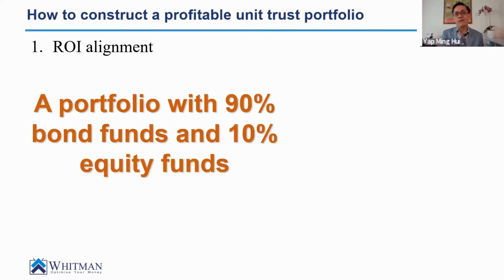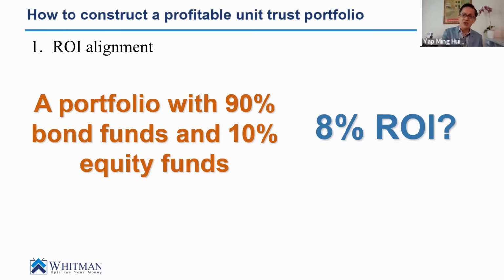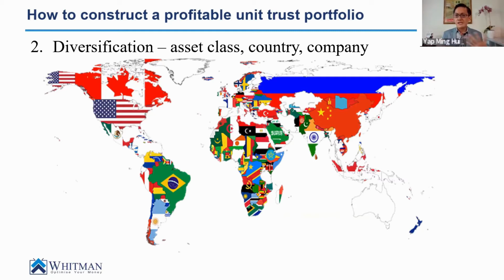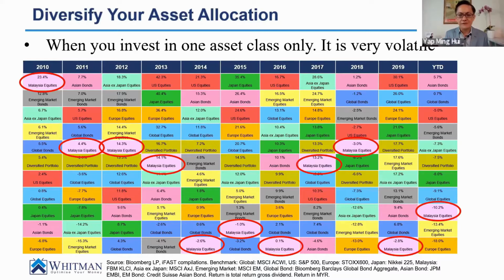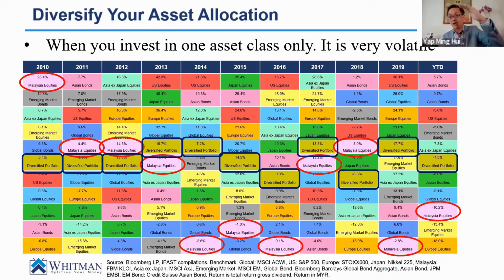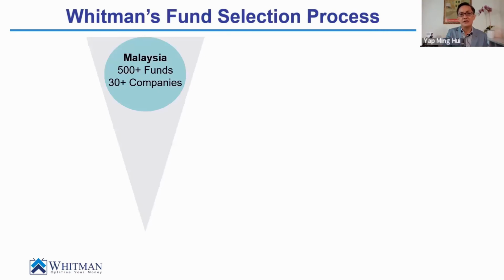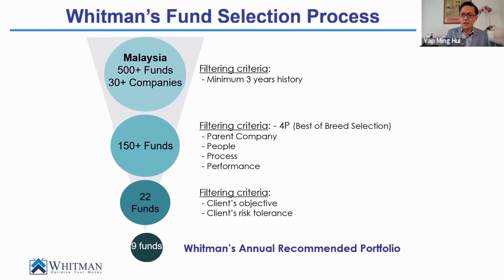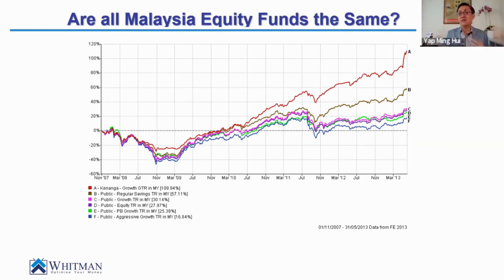How to Construct A Profitable Unit Trust Portfolio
Yap's Money Life Show Season 2 Ep 15

Synopsis:

There is always an element of risk when it comes to investing. But a well- constructed and maintained portfolio can be vital to any investor's success.

How can you construct a portfolio that can help you achieve your targeted return?  What’s the selection process to help you cherry pick the right unit trust funds? Yap Ming Hui, Founder and Managing Director of Whitman Independent Advisors, shares the secret to Whitman’s stringent fund selection process and how you can start putting together these best practices to form a profitable portfolio of your own.

Yap’s Money Life Show is a personal finance education channel with a difference that matters. While other personal finance YouTubers teach on general financial and investment knowledge to kickstart your learning, Yap’s Money Life Show shares real (and often paid for) advice with you on how to APPLY the knowledge in your REAL LIFE. The knowledge shared is based on ACTUAL advice, used to help thousands of fee paying clients to grow their money with high certainty and has prevented many clients from making mistakes that could have cost them millions of Ringgit.

About Yap Ming Hui
Yap Ming Hui, a licensed fee-charging financial planner, is a regular columnist in major newspapers and bestselling author of 8 personal finance books in Malaysia. Whitman, the financial advisory company founded by Yap in 2000, has served thousands of satisfied clients who have paid for advisory services.